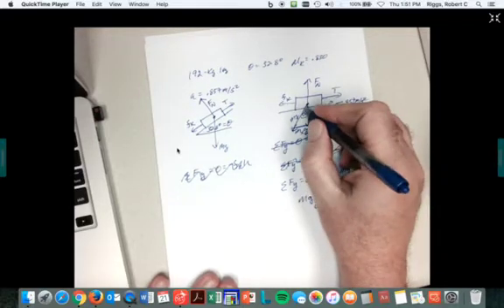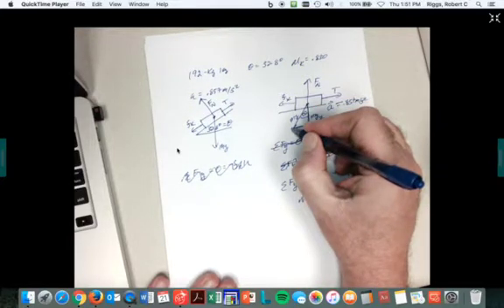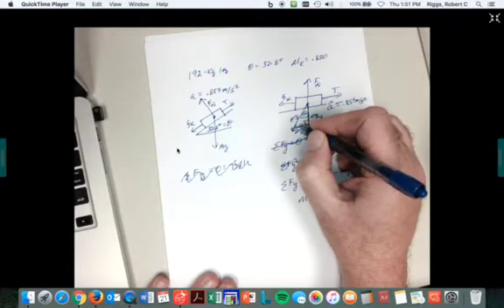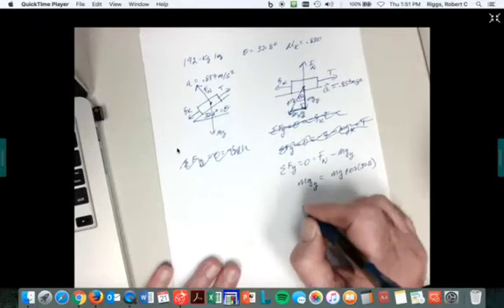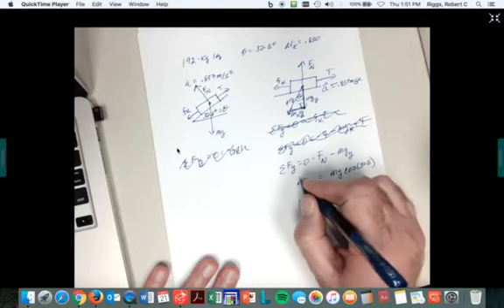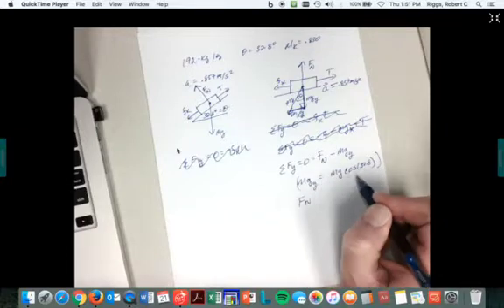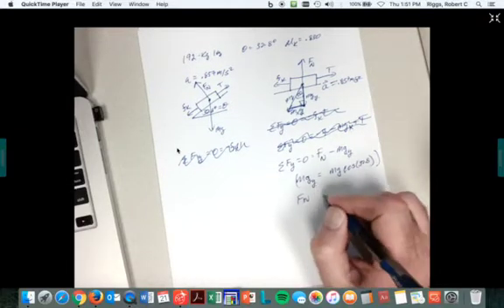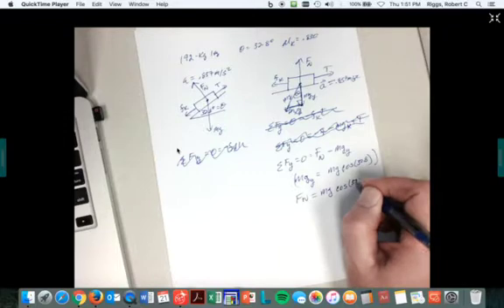Ch4HW Help Phys 210 Track 3